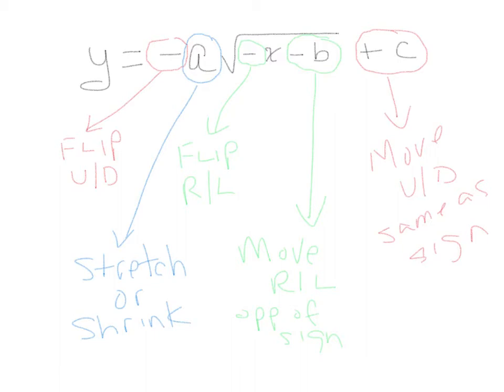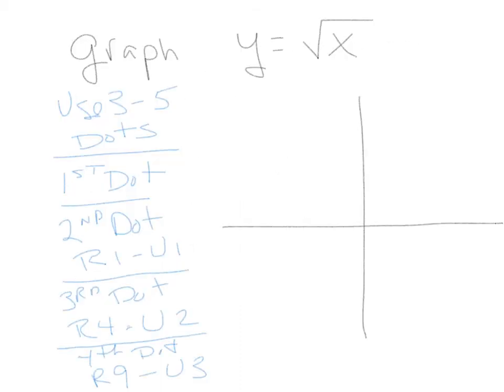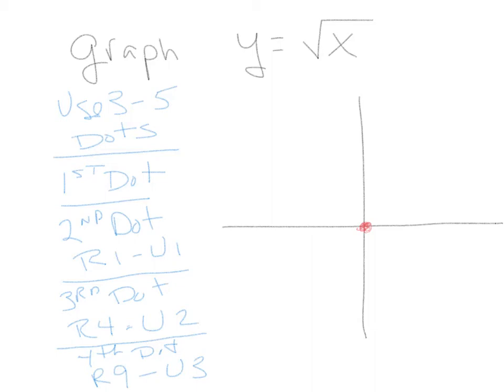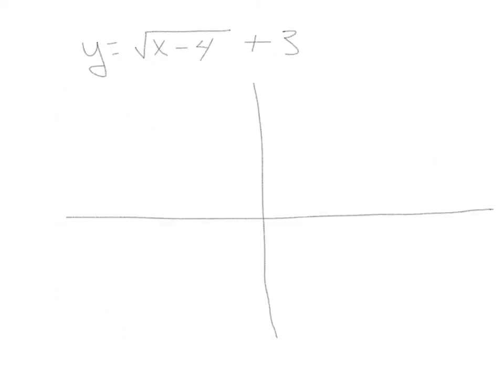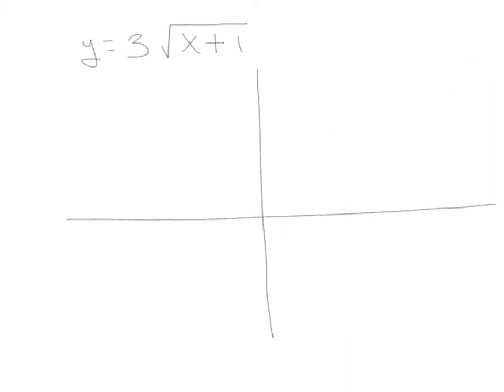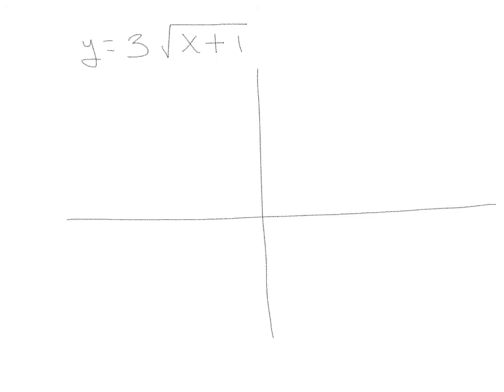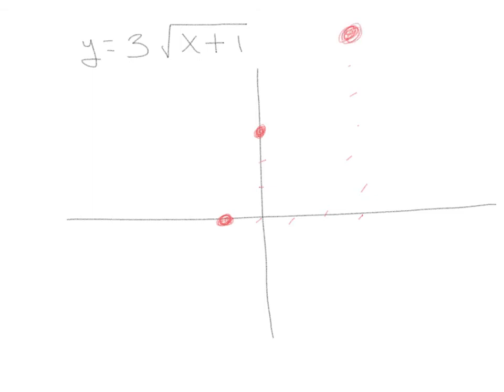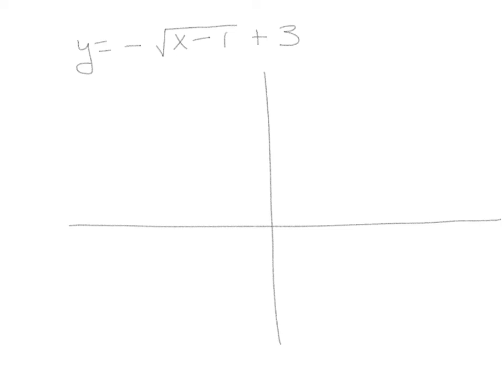Graphing Square Roots